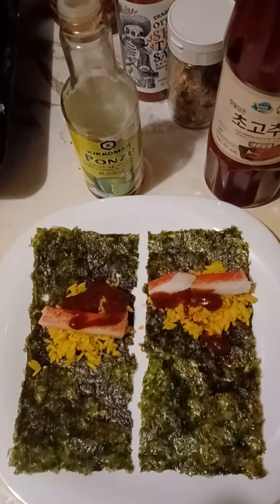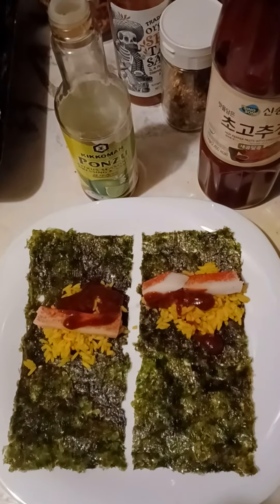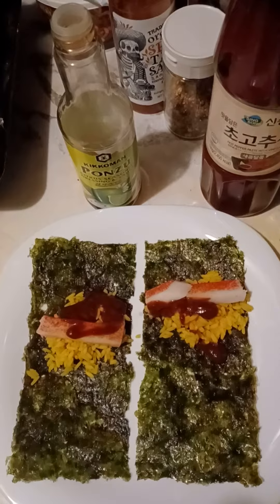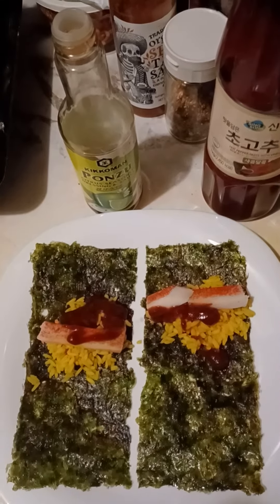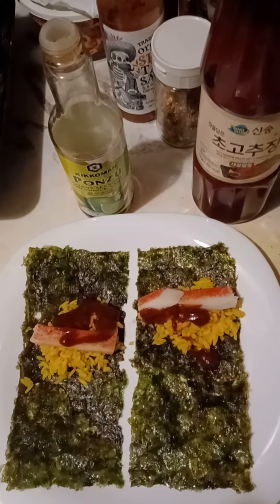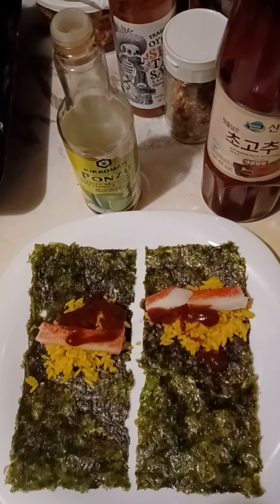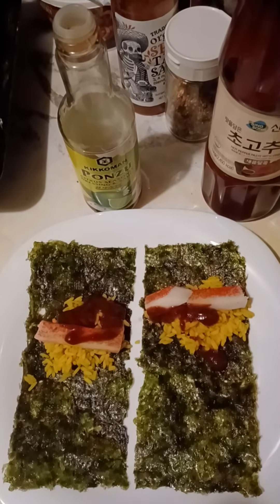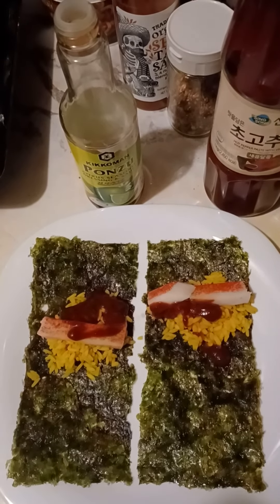Happy New Year 2023 Head Uut Aastat 2023 Frohes Neues Jahr 2023! Sushi Time!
Kaido Ojamaa-VKV, made his home made Sushi for New Years 2023. Be creative and make your own! Best Wishes to Everyone for a Happy, Safe, Propherous New Year 2023!

Kaido Ojamaa-VKV valmistas oma kodutehtud Sushi aastavahetuseks 2023. Olge loomingulised ja tehke ise! Parimate soovidega kõigile head, turvalist ja edukat uut aastat 2023!

Kaido Ojamaa-VKV teki kotitekoisen Sushinsa uudelle vuodelle 2023. Ole luova ja tee omasi! Parhaat toivotukset kaikille onnellista, turvallista ja hyvää uutta vuotta 2023!

Kaido Ojamaa-VKV hat sein hausgemachtes Sushi für Silvester 2023 gemacht. Seien Sie kreativ und machen Sie Ihr eigenes! Die besten Wünsche an alle für ein glückliches, sicheres und erfolgreiches neues Jahr 2023!

Kaido Ojamaa-VKV przygotował swoje domowe sushi na Nowy Rok 2023. Bądź kreatywny i stwórz własne! Najlepsze życzenia dla wszystkich szczęśliwego, bezpiecznego, pomyślnego Nowego Roku 2023!